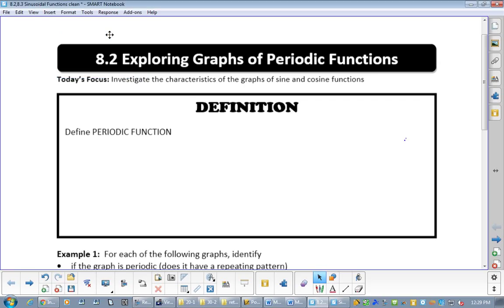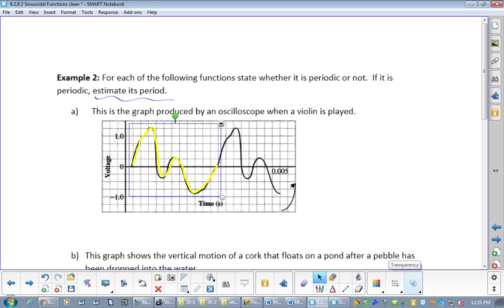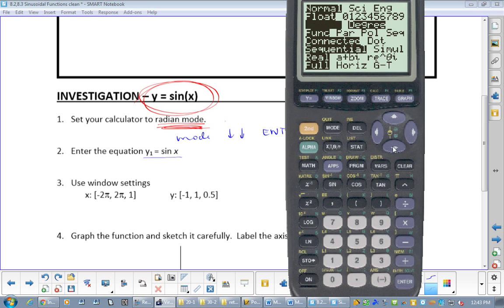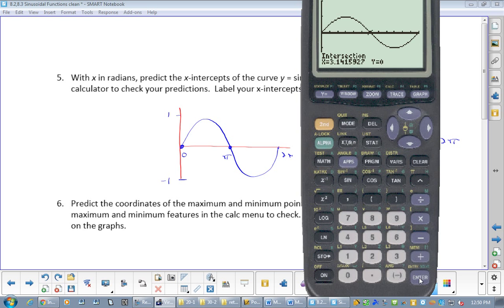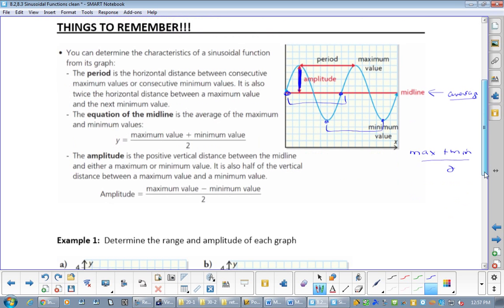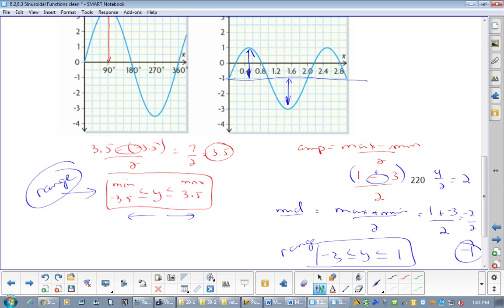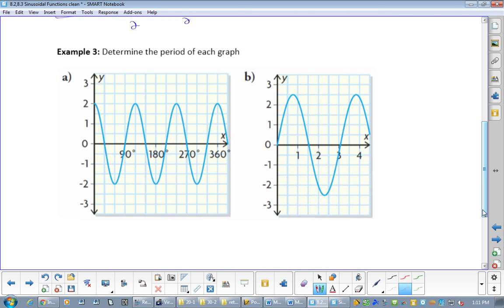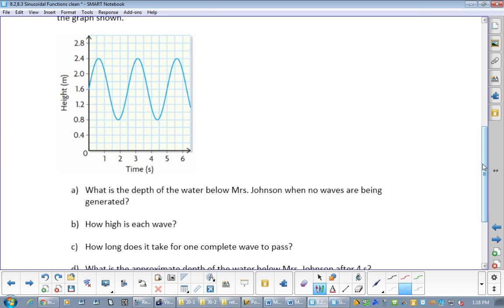U8L2 Exploring Graphs of Periodic Sine and Cosine Functions